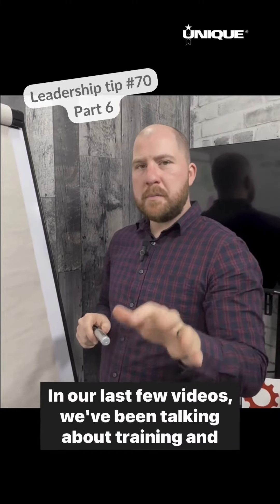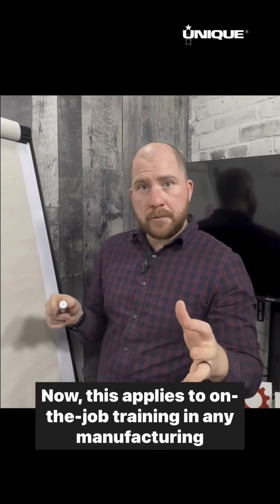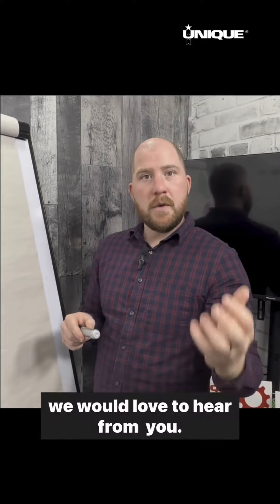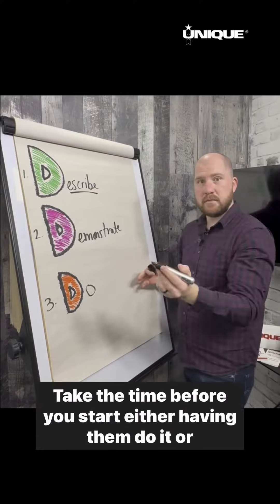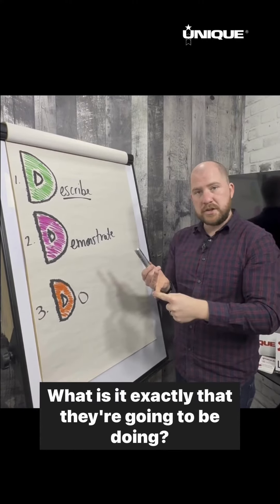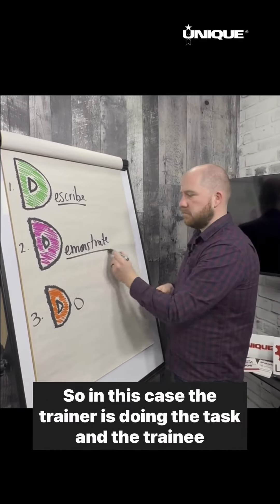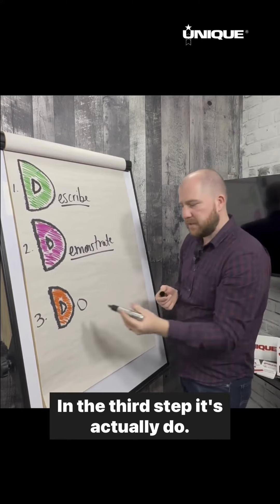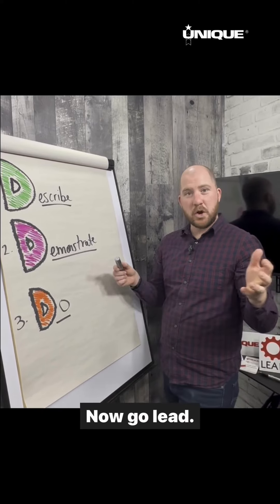On-The-Job Training Method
Here is a quick method for on-the-job training to keep in mind while you are training a team member. The three D's method; Describe, Demonstrate and Do.

Do you use this method?